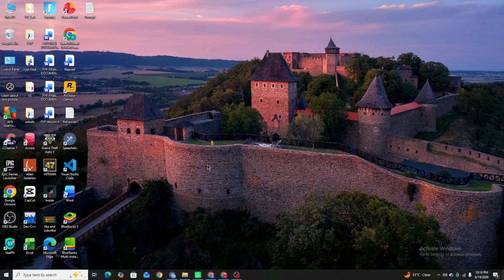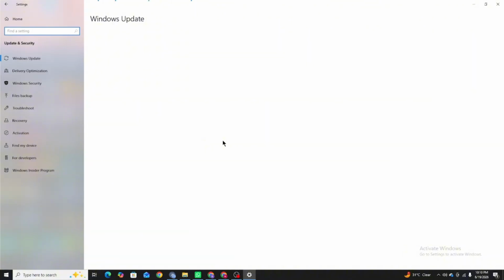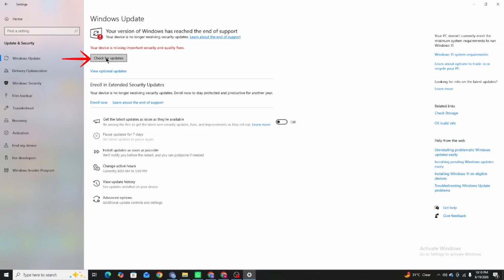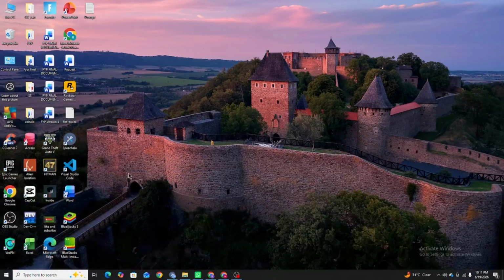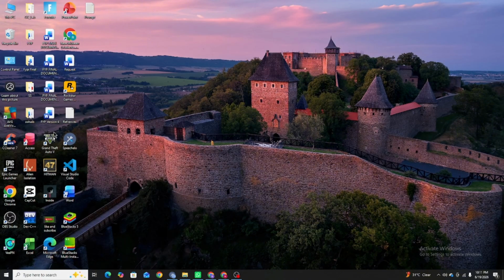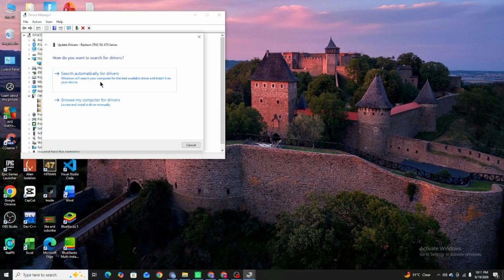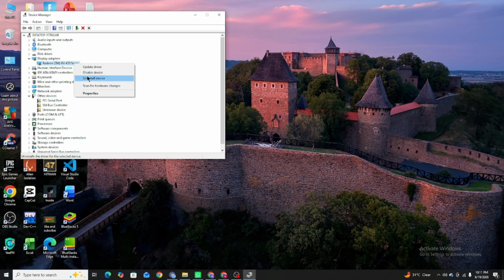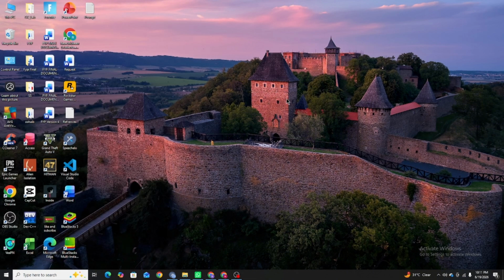How To Fix Screen Blinking Problem In Windows 10/11 | Screen Flickering Fix!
Learn how to fix the screen blinking or screen flickering problem in Windows 10 and Windows 11 using the latest troubleshooting methods. In this video, I'll show you how to identify whether the issue is caused by a display driver, an incompatible app, or display settings, and how to fix it step by step.

You'll also learn how to update, roll back, or reinstall your graphics driver, reset the graphics driver with the Win + Ctrl + Shift + B shortcut, check your monitor refresh rate, and remove apps that may be causing display flickering. Microsoft recommends using Task Manager to determine whether the issue is driver-related or caused by an incompatible application.

how to fix screen blinking problem
screen flickering windows 11
screen flickering windows 10
windows screen blinking
fix screen flickering
display flickering windows
graphics driver fix
windows display issue
monitor flickering
display driver update
screen blinking fix
windows tips
windows 2026